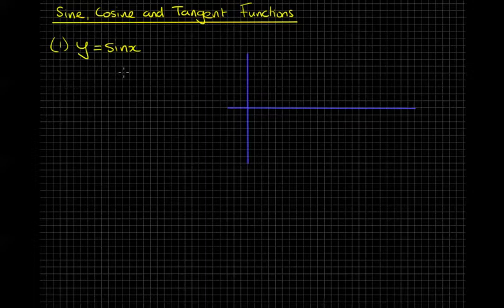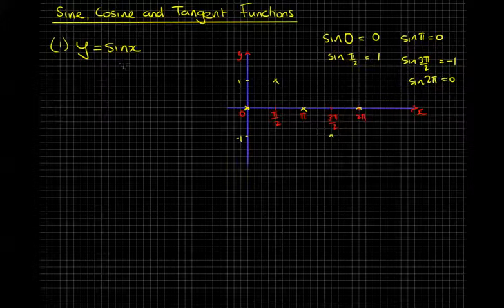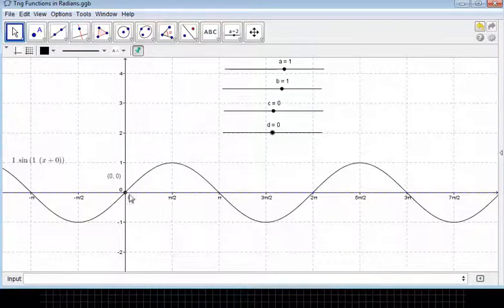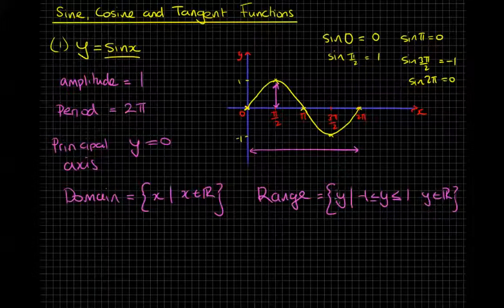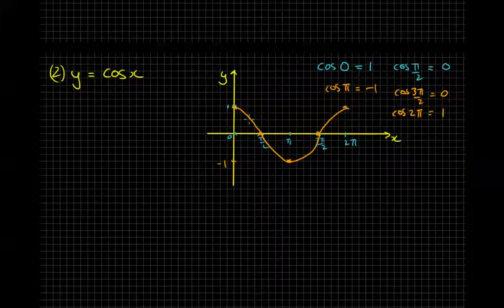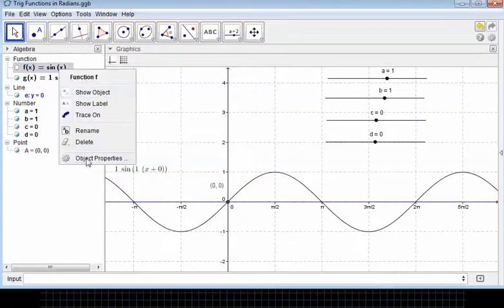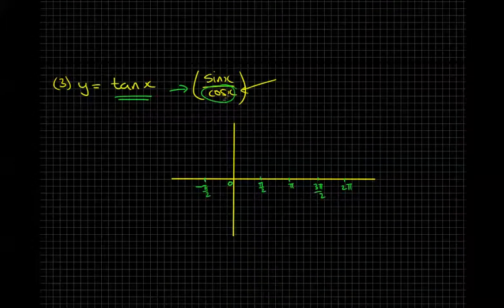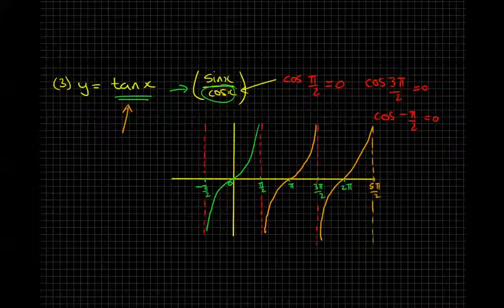IB - Sine Cosine and Tangent Functions